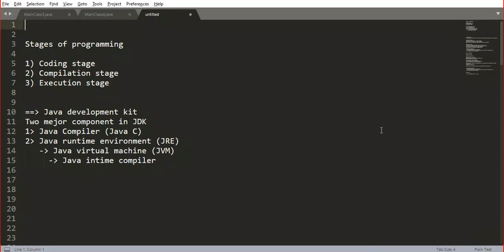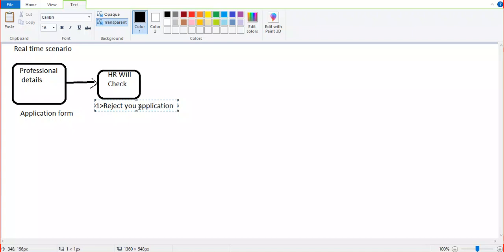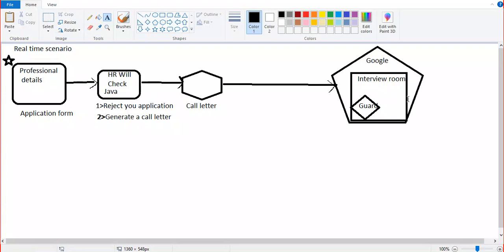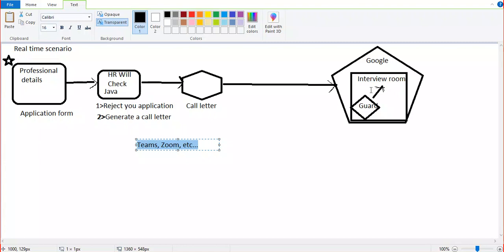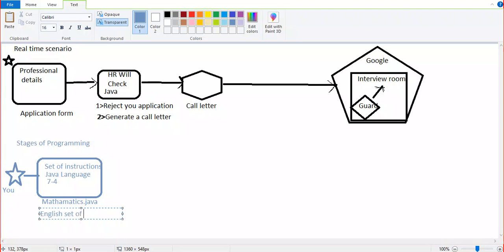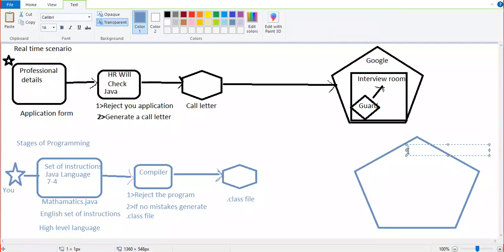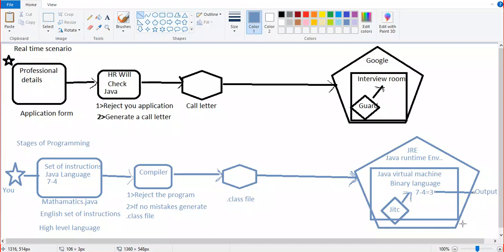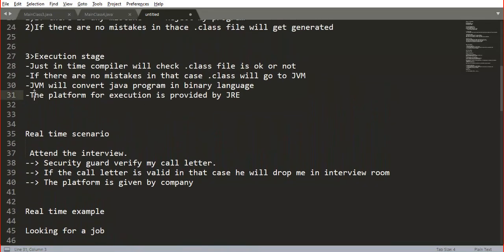Chapter-3 (Stages of Java Programming and What is JRE, JVM, Compiler) (English)